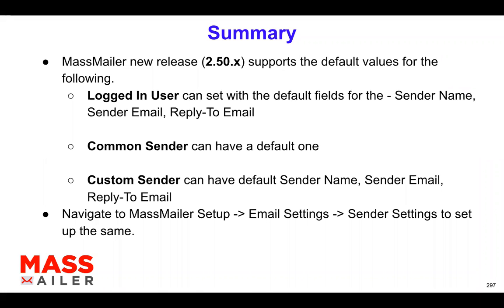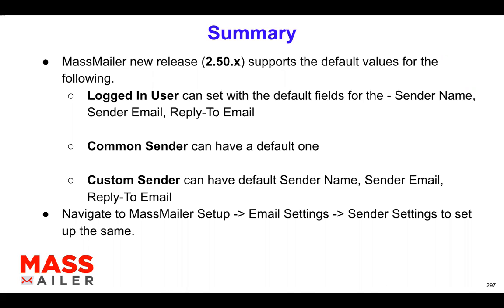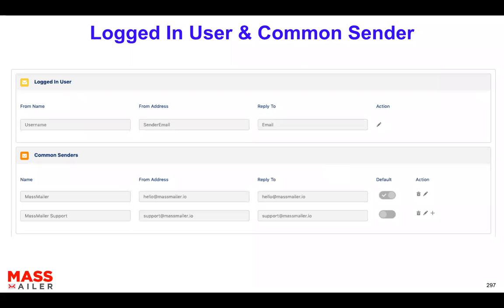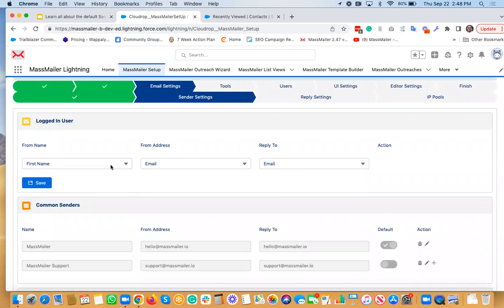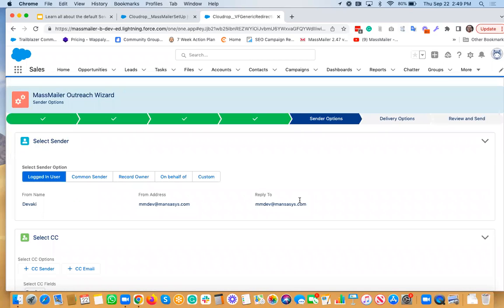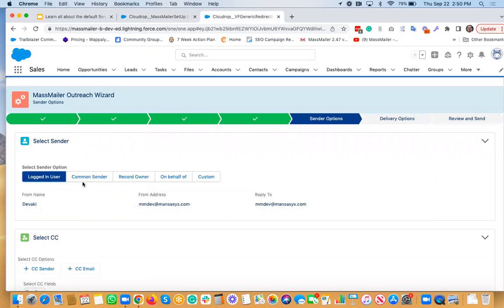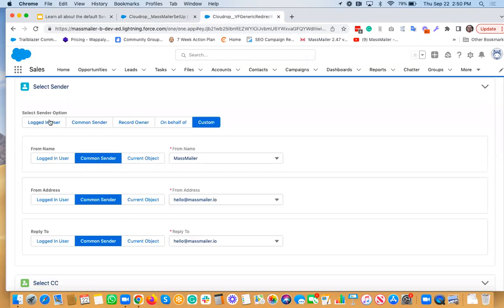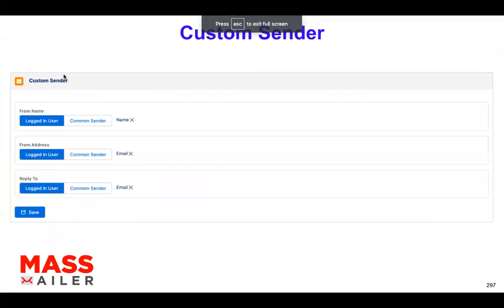Learn all about the default Sender Options in MassMailer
MassMailer let us you send mass emails or single email natively from within Salesforce. You can send emails to any standard or custom object. You can view the statistics like opens, clicks, bounces, and opt-outs, etc. You can send email alerts or drip campaigns via the process builder. You can send emails from Salesforce List Views, Salesforce Campaign, or from the advanced MassMailer List Views. You can create templates using the drag and drop editor. Watch the video learn all about the default sender options in massmailer and get to know more about the same

➡️What are the differences between Unique Clicks of Recipients and Unique Clicks of URLs in MassMailer:

MassMailer